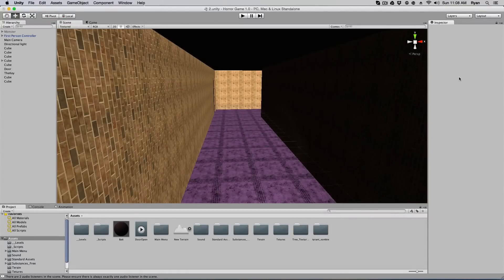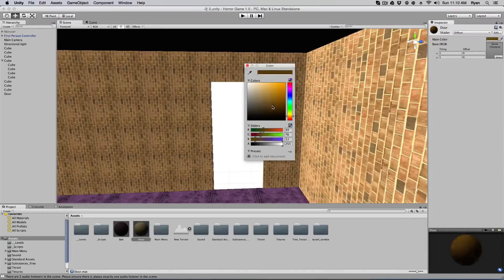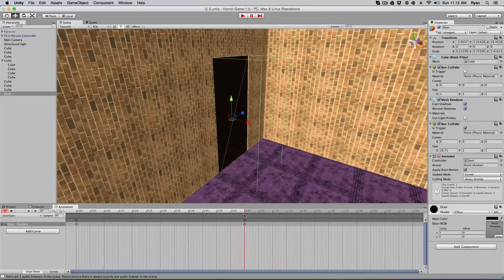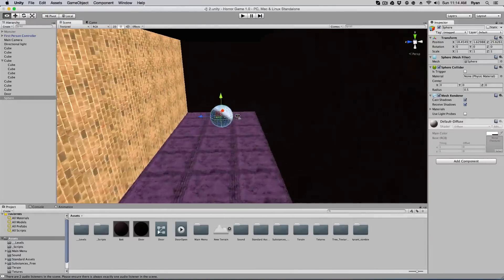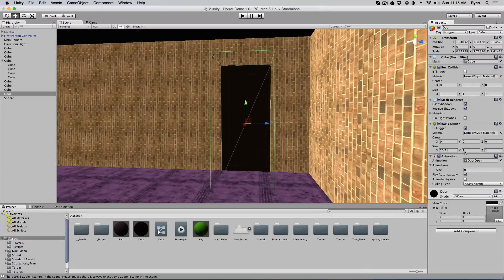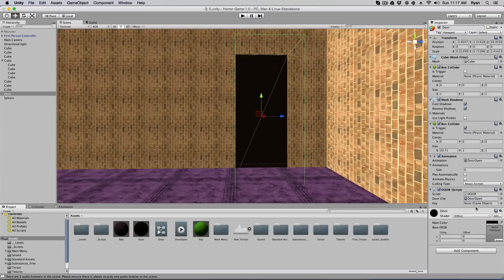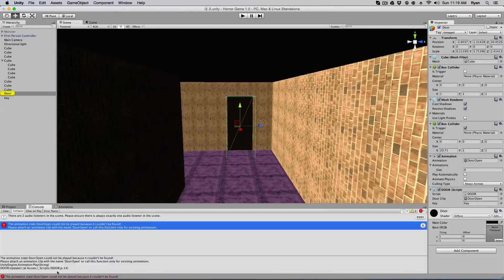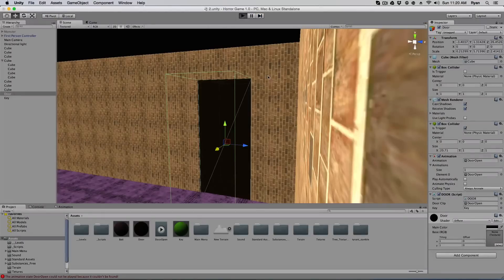Door that opens with a key! How to make a Horror Game 10 Unity 3D.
In this tutorial I show you how to make a door that only opens with a key that you find in the level. All scripts are on my website!

:D